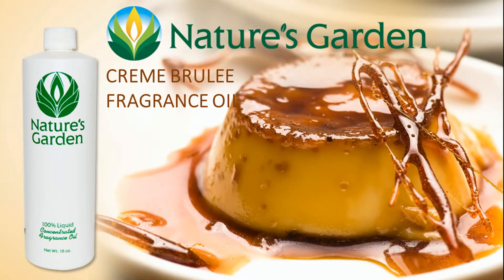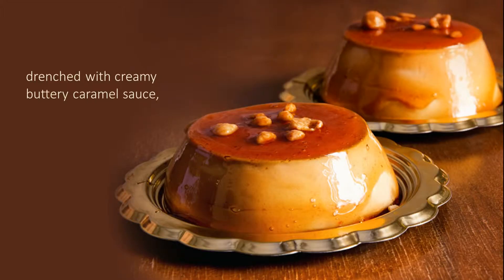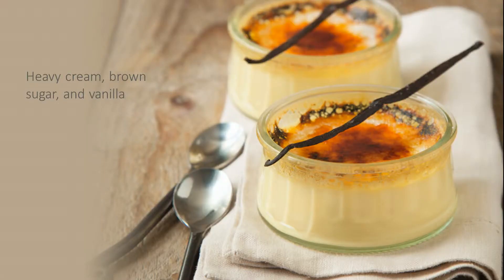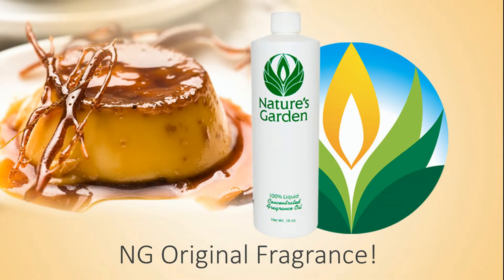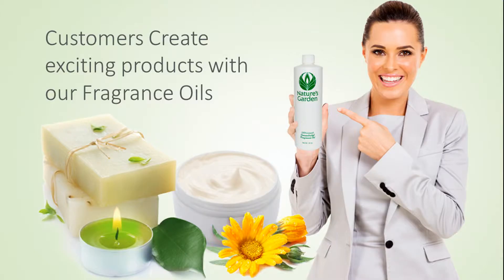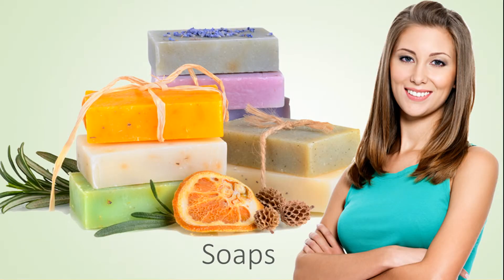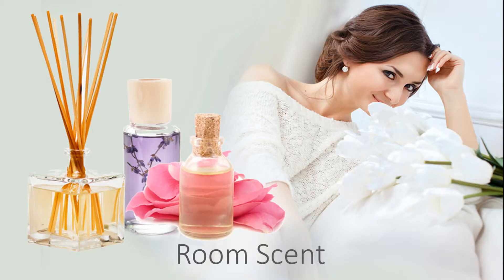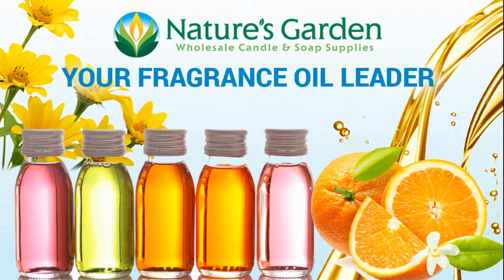Creme Brulee Fragrance Oil- Natures Garden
Creme Brulee Fragrance Oil

This delightful fragrance oil by Natures Garden is the aroma of creamy vanilla custard pudding drenched with creamy buttery caramel sauce! Highly requested by customers! Fantastic! A Best Seller!

Nature’s Garden
42109 State route 18